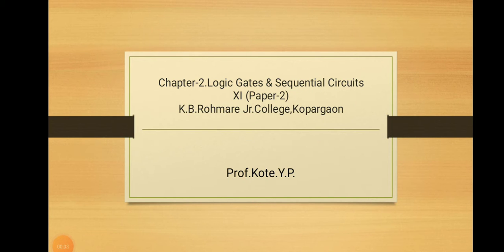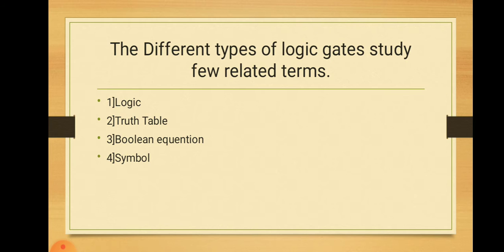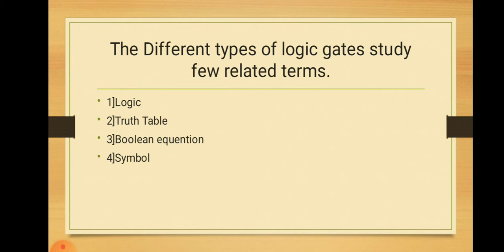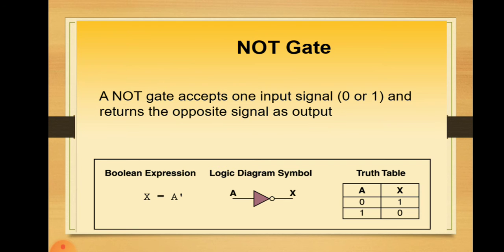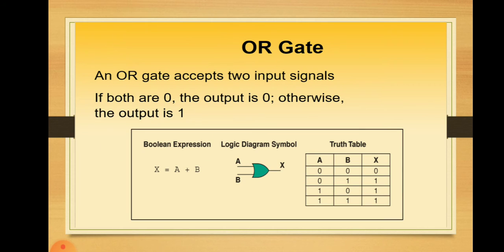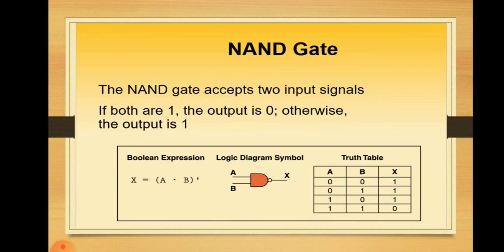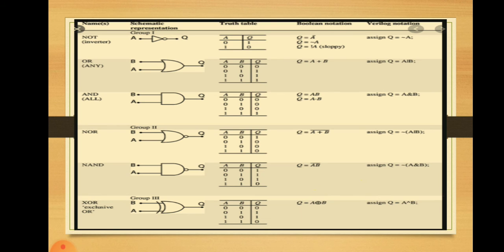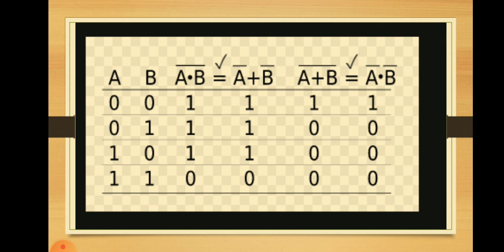Lecture 30 Chapter 2.Logic gates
K.B. Rohmare Jr. College , Kopargaon 11 Computer Science